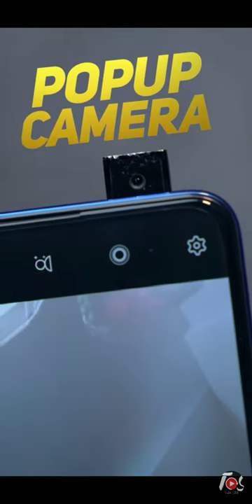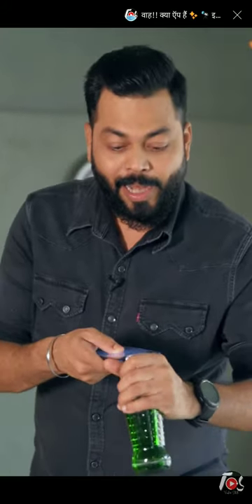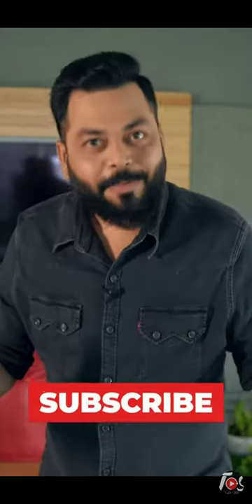opening bottle caps from popup camera😱😱😱